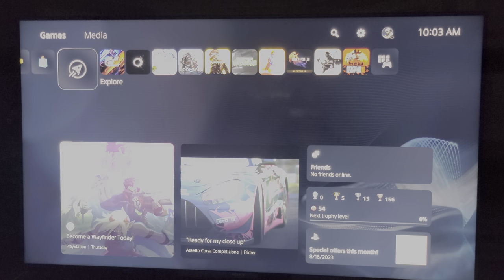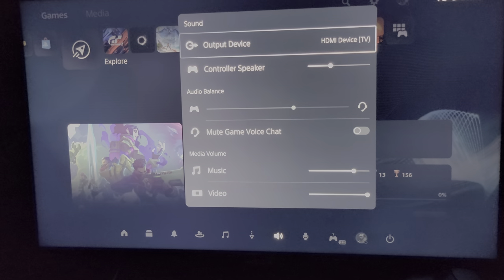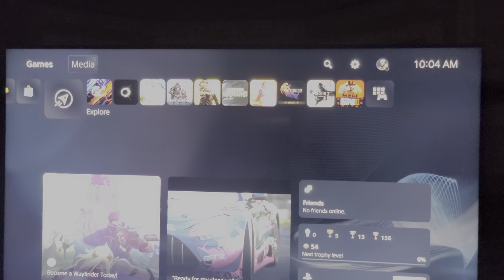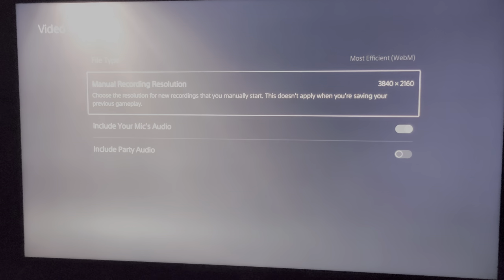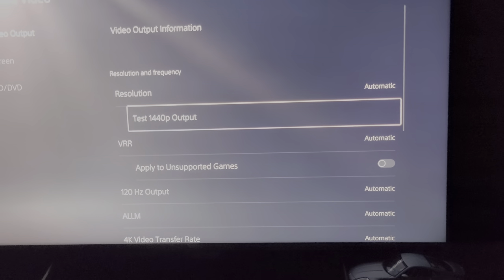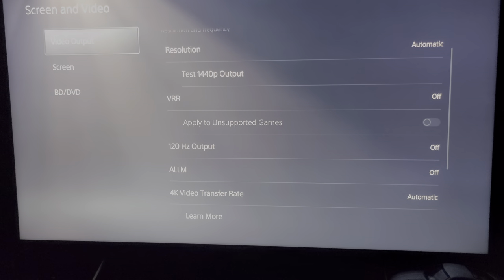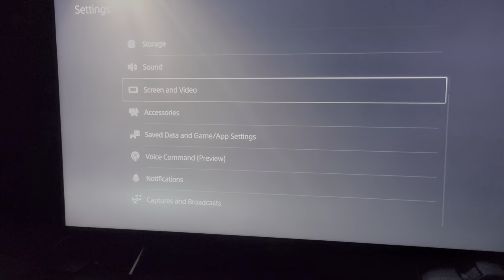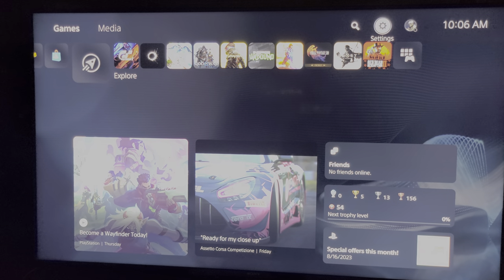How to fix low audio volume game-play recordings on PlayStation 5 & record in 4K for all games.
For a while I couldn't figure out why my PlayStation 5 Video game-play videos had such low volume by default, I looked around online and didn't see much about how to fix the issue until a lot of further digging around.  I found that you can change the audio volume only from the PS5 sound menu option on the main dashboard, and not in the system settings.  So I decided to make this quick little video to show others how to fix that issue, and also force 4K recording if some games are only allowing 1080P due to VRR or 120 HZ output.